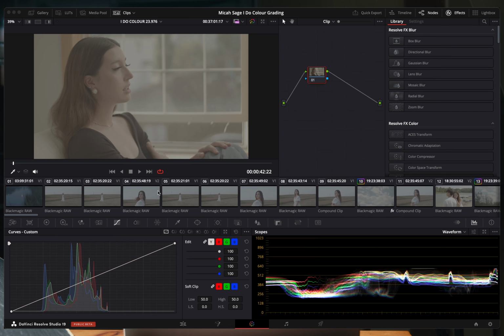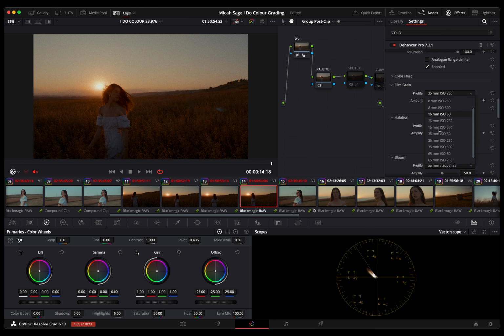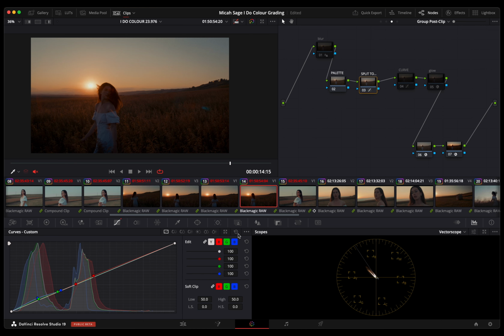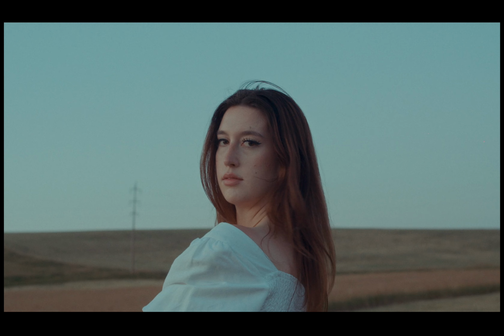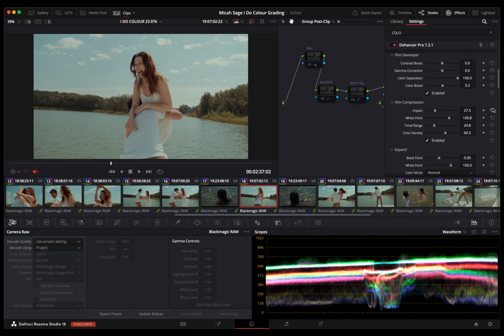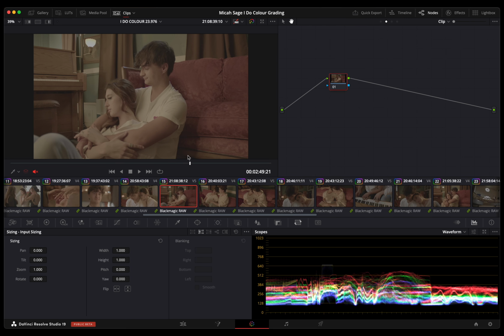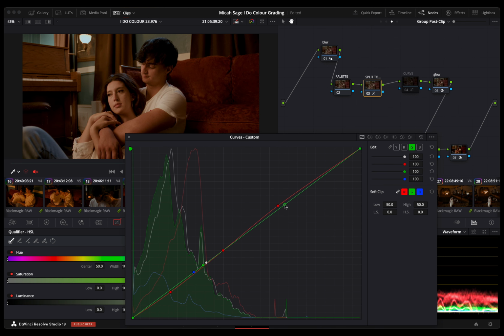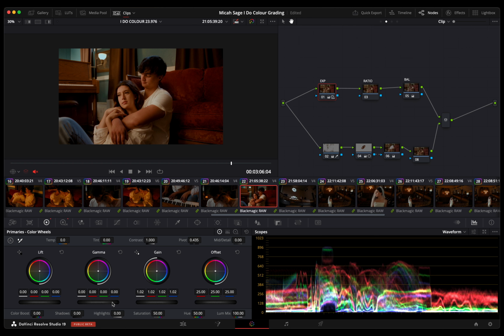How I would colour grade a music video with Dehancer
A Roll filmed on
BMPCC 6k Pro

Shoutout Chris Ronak for letting me borrow the grading panel‼️